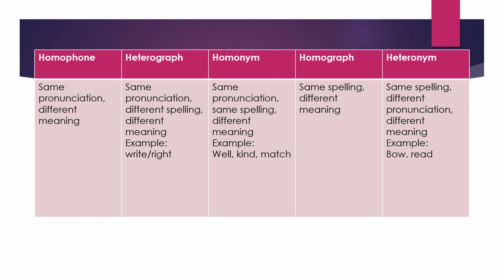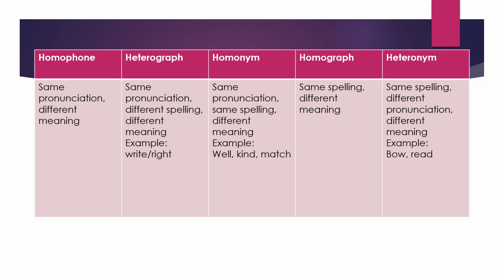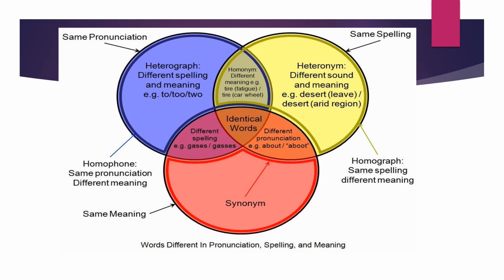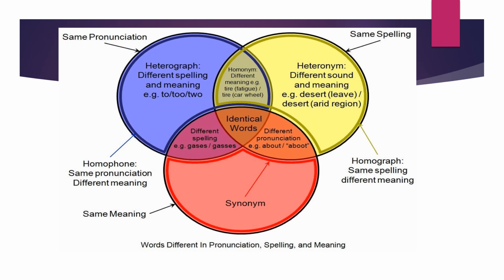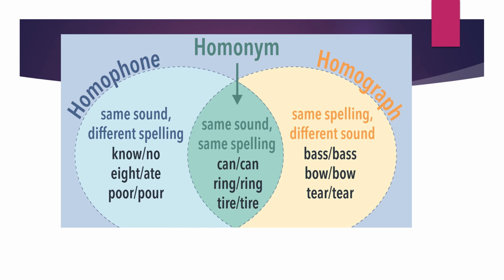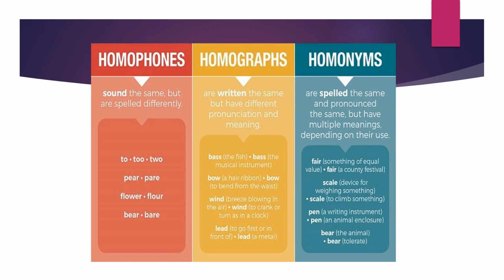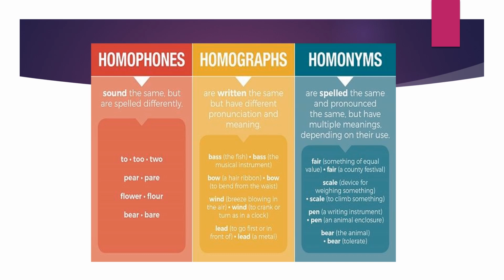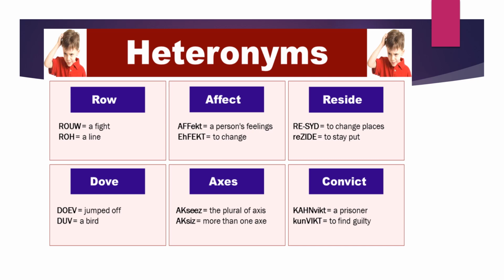Homophones| Heteronym| Heterograph| Synonym| Homograph| Synophone Examples and definition in 8 mins